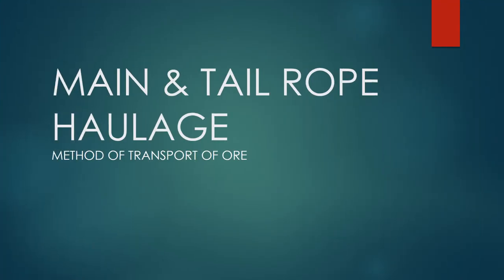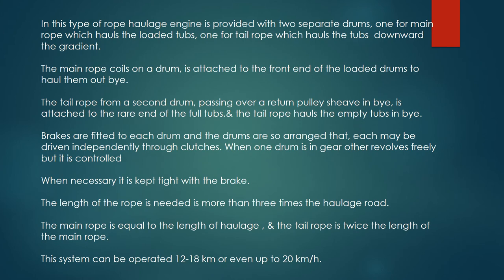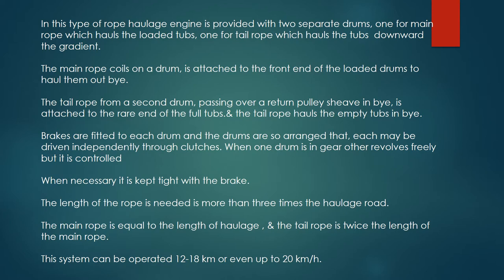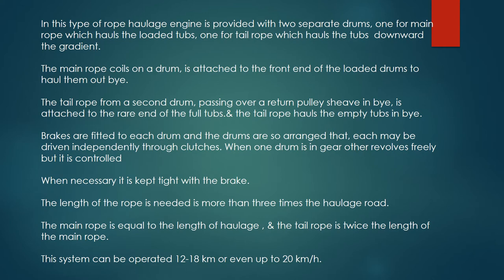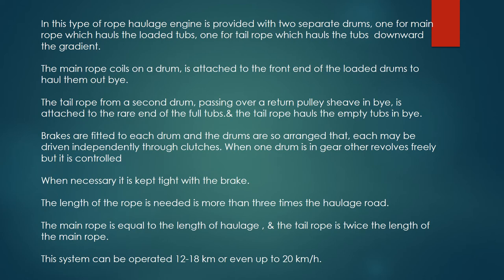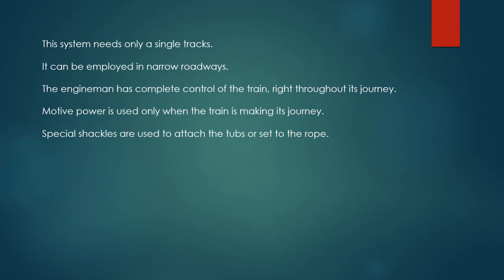MAIN & TAIL ROPE HAULAGE SYSTEM | TRANSPORT OF ORE IN U/G MINES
in this video you will know about MAIN & TAIL rope haulage system which is used in underground mines for the transport of ore from underground to surface.

Also watch,

THANK YOU !! ALSO WATCH THE VARIOUS SAFETY DEVICES WHICH IS USED IN HAULAGE ROADWAYS IN UNDERGROUND MINES, TO WATCH THIS VIDEOS CLICK ON THE PLAYLIST GIVEN IN BELOW